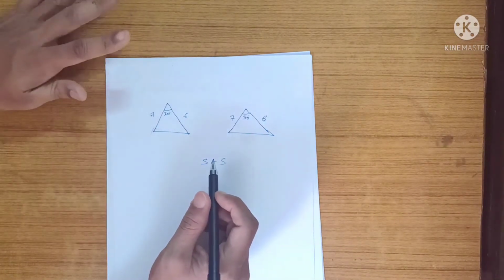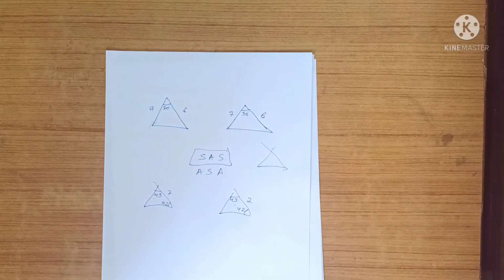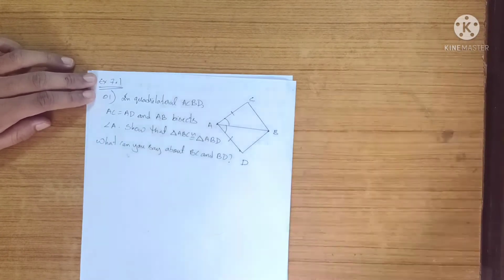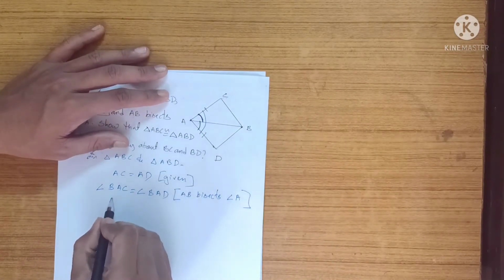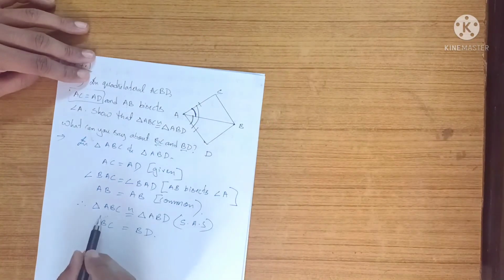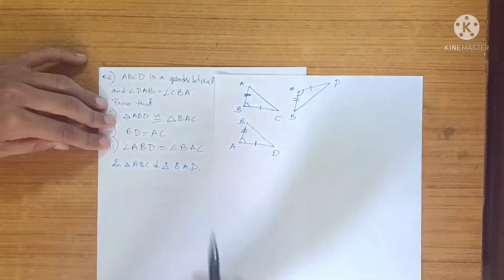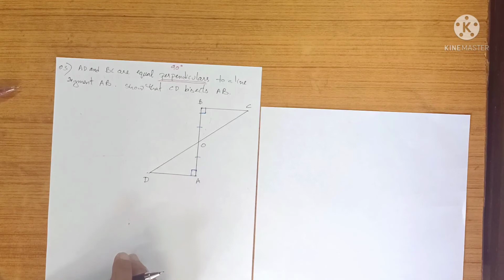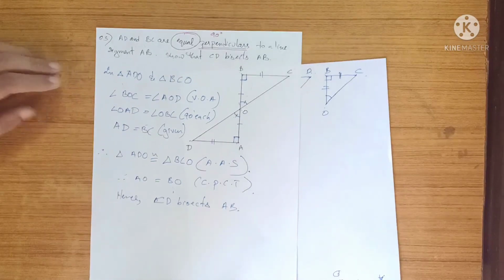Grade 9 Ex 7.1 Q.No 1, 2 & 3